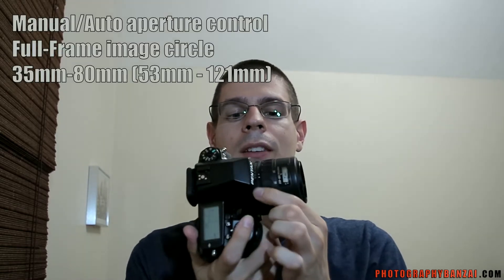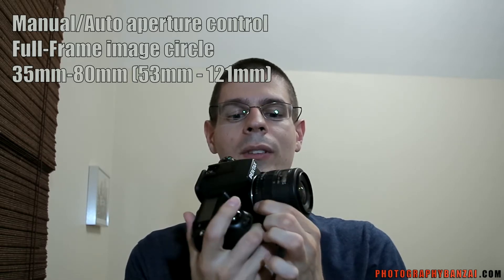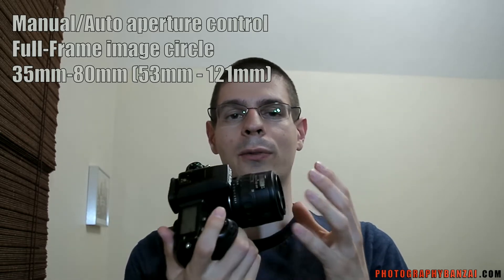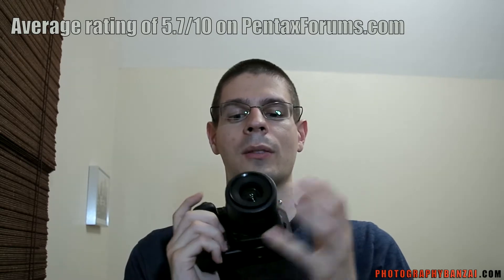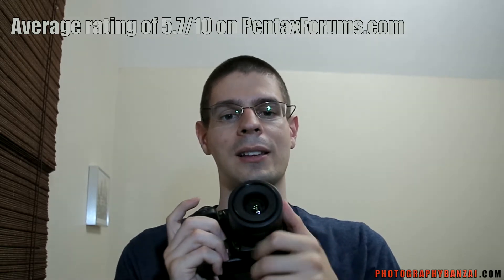SMC Pentax-F 35-80mm f/4-5.6 Lens Close Up Views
Here is a quick video so you can see the SMC Pentax-F 35-80mm f/4-5.6 film era kit lens close up and with extra information.  It's an extremely cheap auto-focus lens you can find used online.  Although most review sites list the lens as having poor image quality, it would be a good low cost backup lens that you can carry around considering how small and light weight it is.

Pentax 35-80mm Lens:
B&H Used